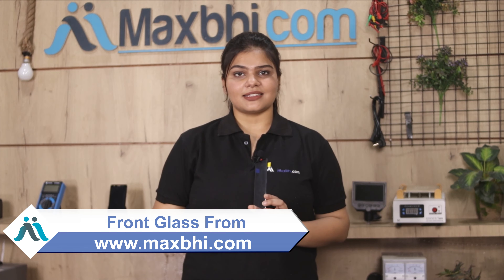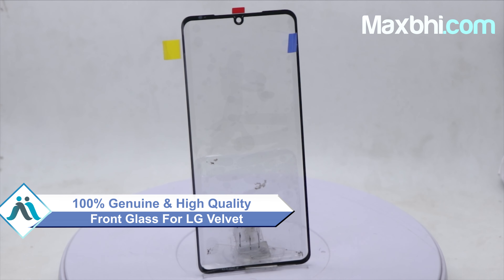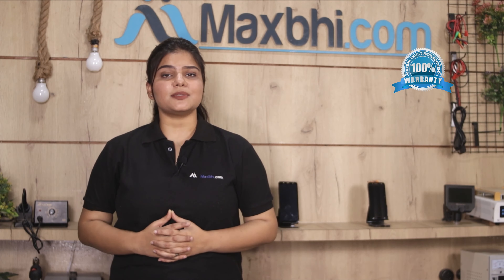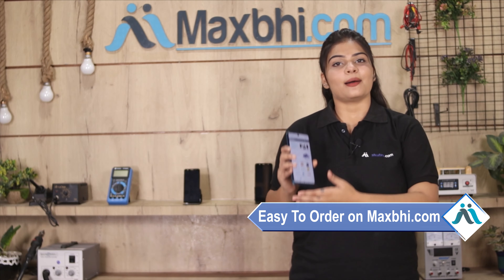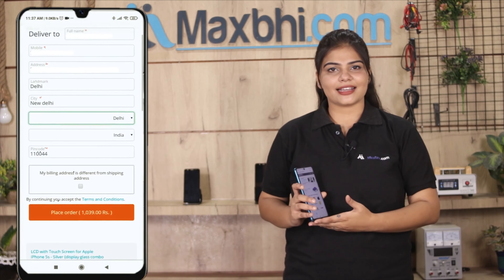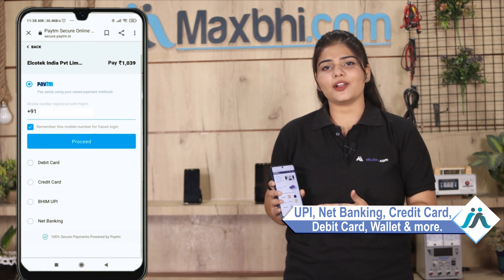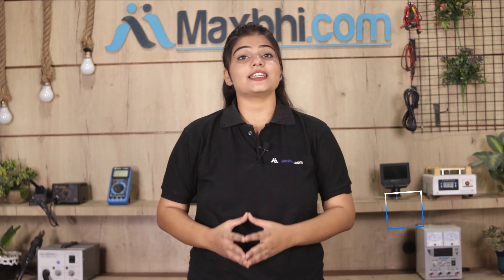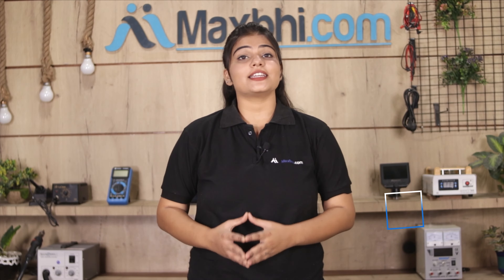Buy LG Velvet Front Glass, Free Delivery High Quality Best Price Maxbhi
Damaged Front Glass in your LG Velvet? The replacement Front Glass for LG Velvet comes with replacement warranty and the shipping is done in secured packing to make sure you get the product in perfect shape.